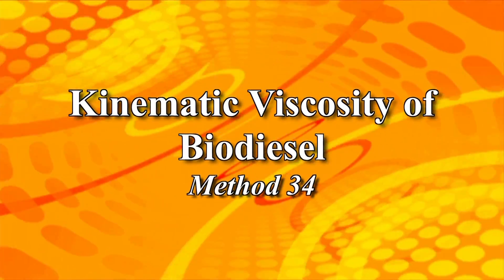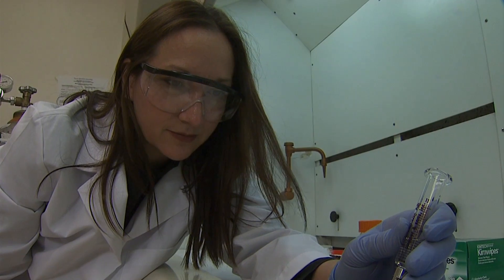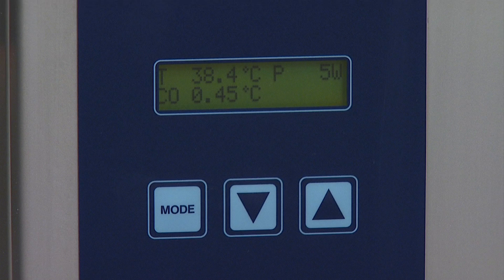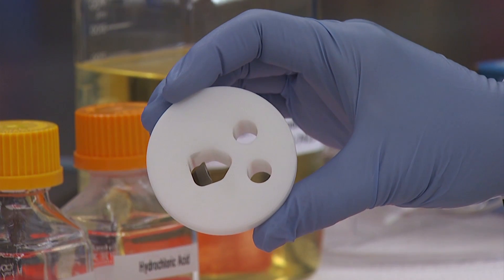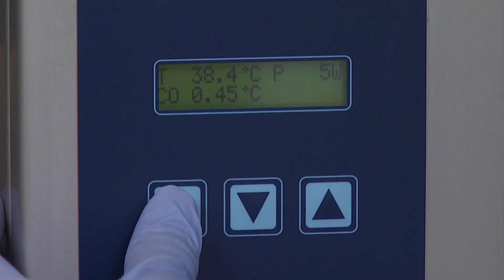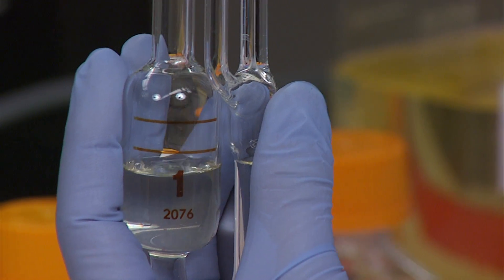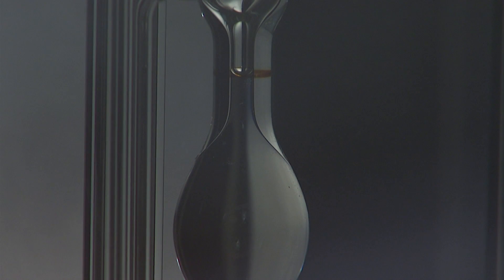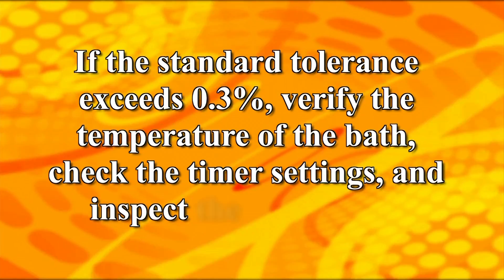FAPC Analytical Services - Viscosity Sequence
This determination of kinematic viscosity of biodiesel video is a series of biodiesel analysis videos created by the Analytical Services Laboratory of the Robert M. Kerr Food & Agricultural Products Center. Kinematic viscosity of a fluid is a property that indicates the fluid resistance to flow.